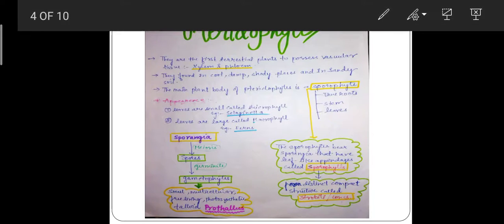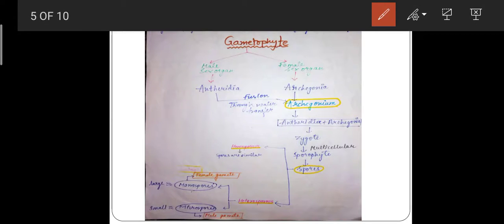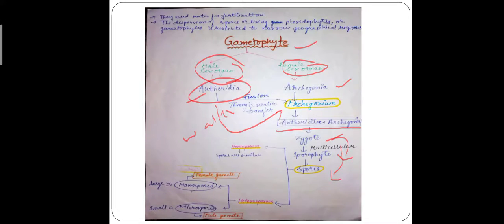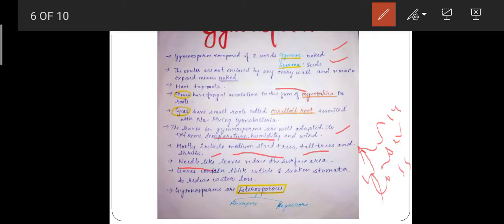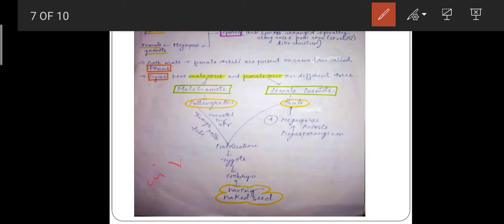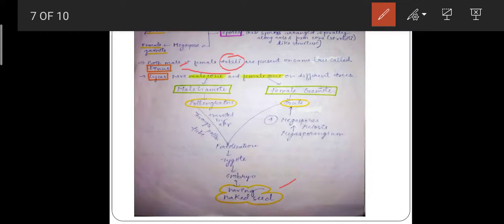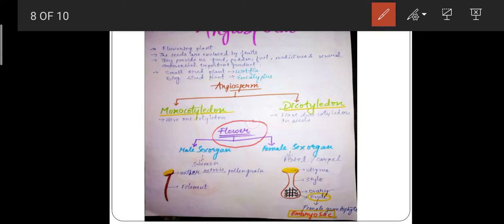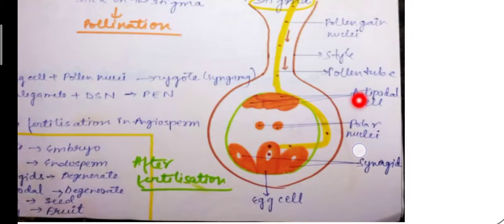Meenakshi vidhyamandir/class11/part2/plant Kingdom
2nd video of plant Kingdom contionus#enjou#enjoy the session#DM for hand made notes